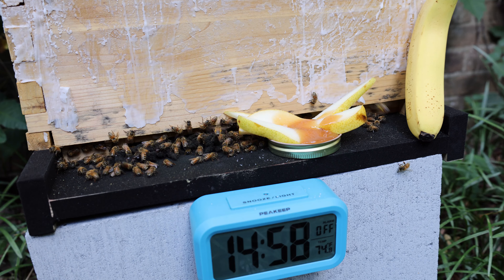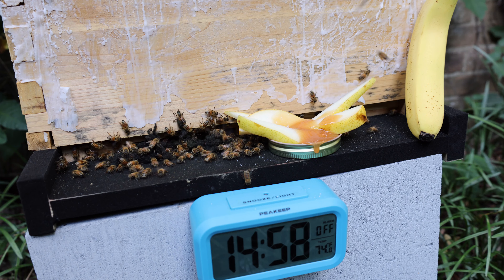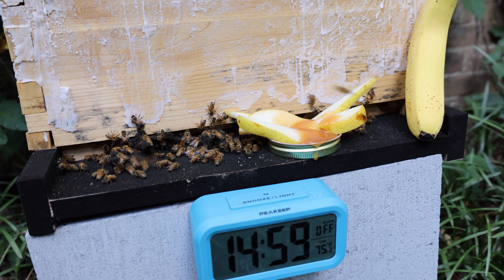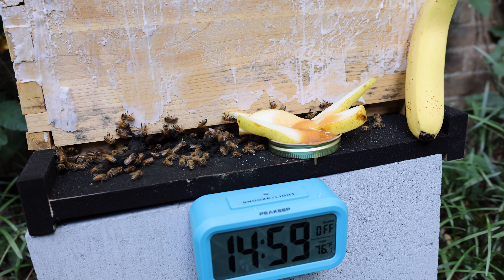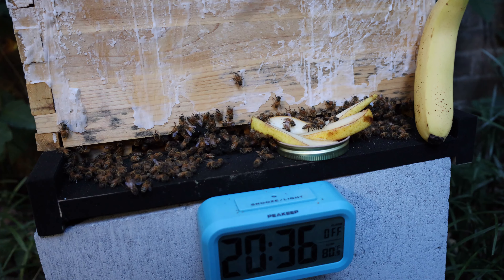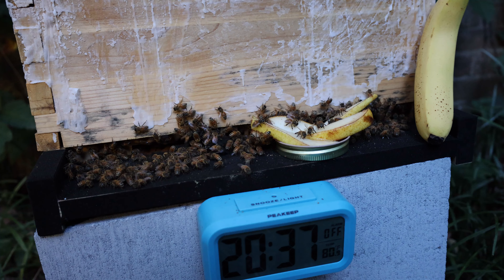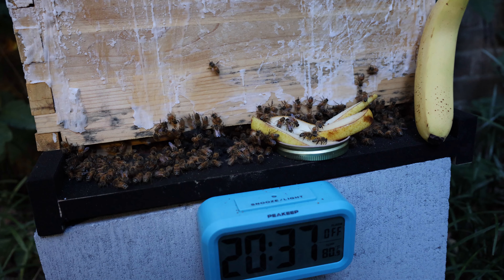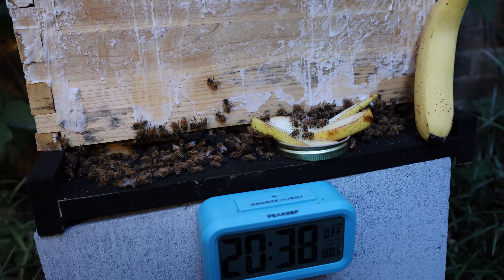Bees React to Pears with Caramel Sauce - Season 1, Episode 28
Pears with Caramel Sauce